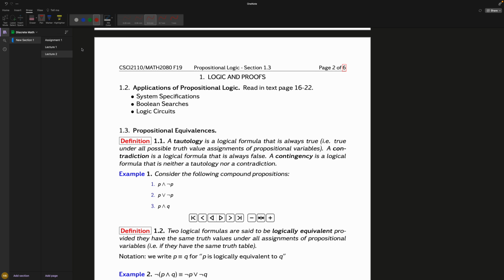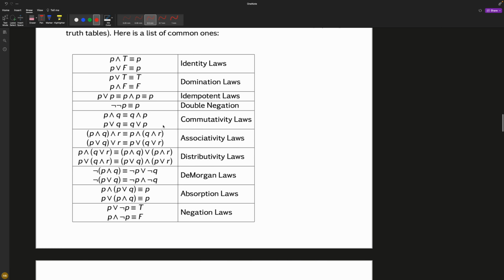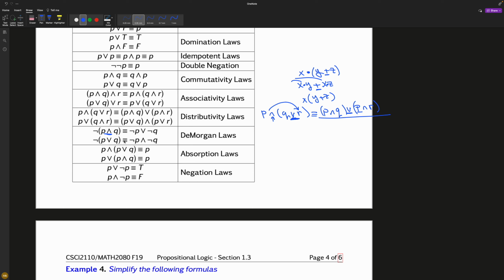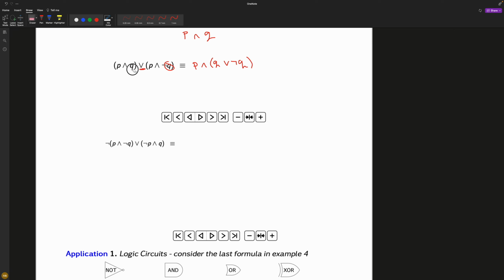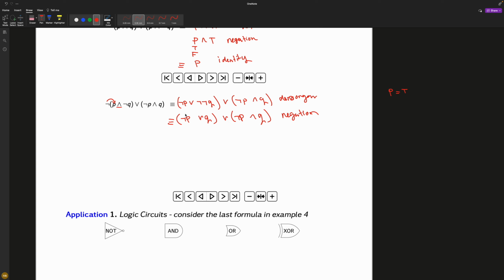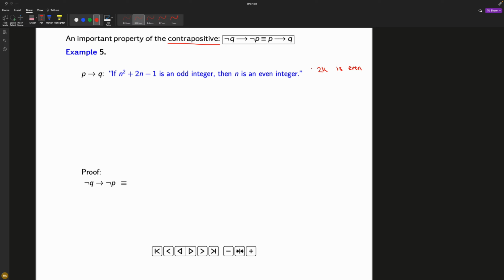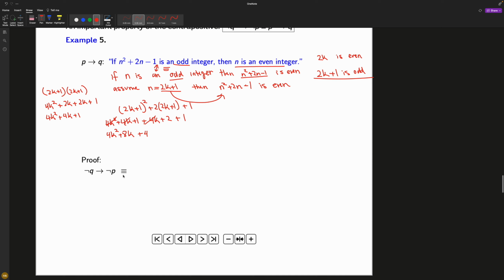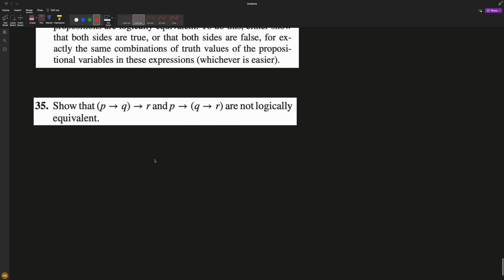Logic and Proofs | Discrete Mathematics | Lecture 2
Homework questions not included